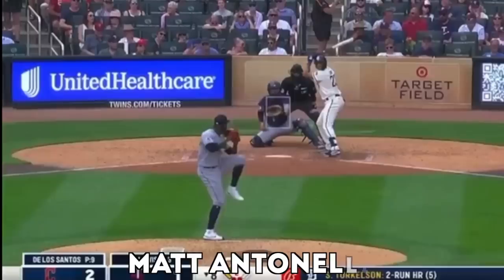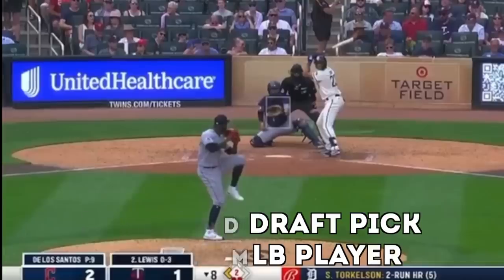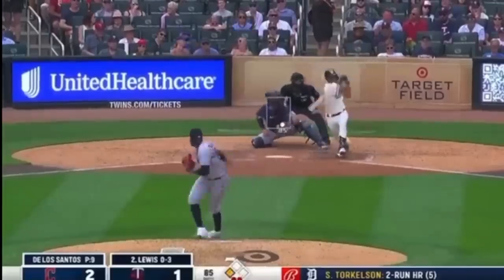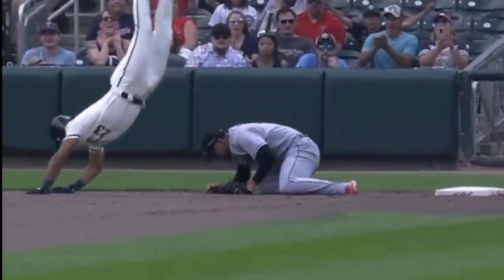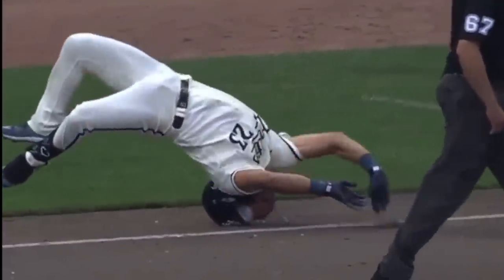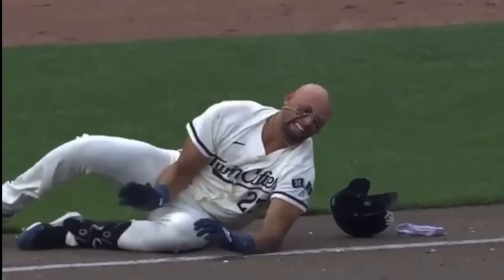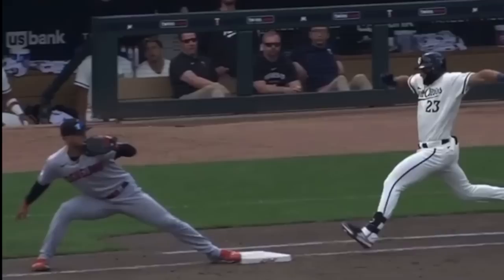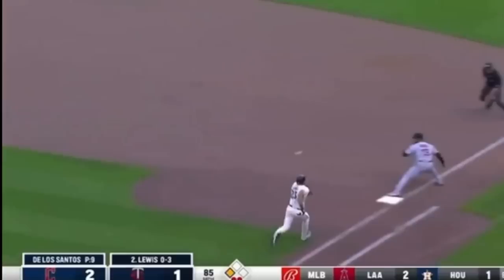Royce Lewis Lands On His Head